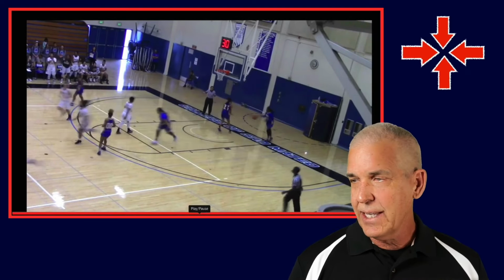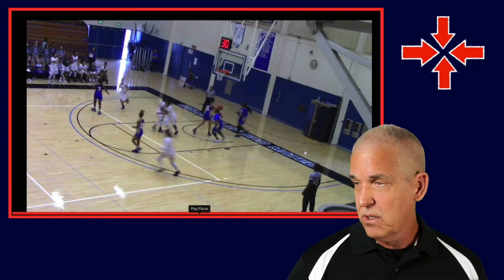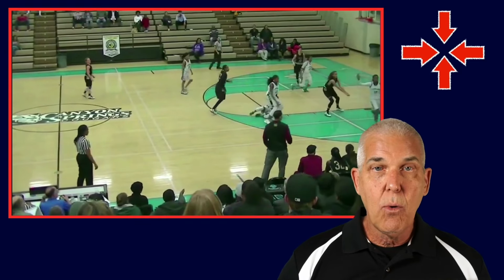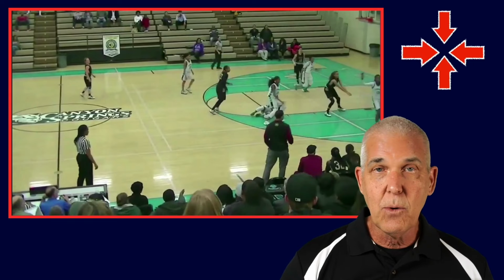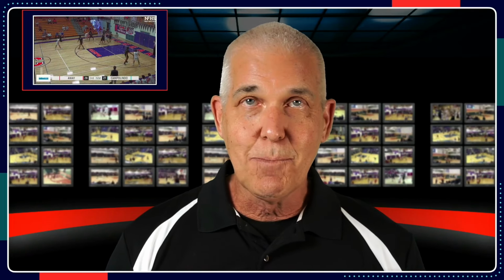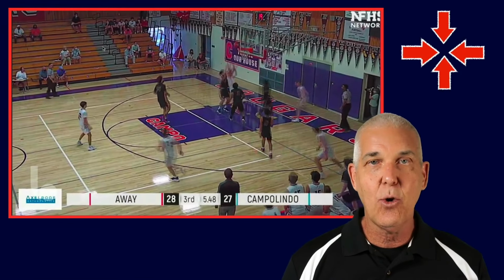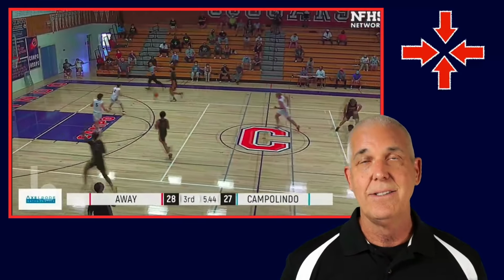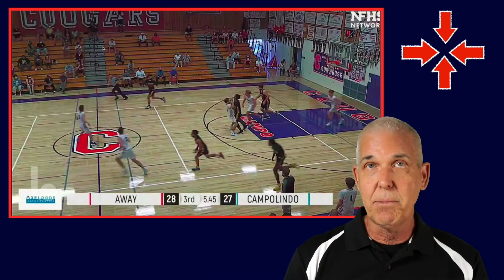👀 STICK AROUND! | Let's Look At Plays! | 5 Play Friday Ep 21.10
00:00 Introduction
01:57 Play Scenario 1 Throw-In Play
04:48 Play Scenario 2 Throw-in Violation. Call Correct?
07:25 Play Scenario 3 Simple Screening Play
11:15 Play Scenario 4 Hand Off Screen Play
19:50 Play 5 Unofficiated Screening Play
29:47  Bonus Play Transition Block Charge Play
30:55 Wrap-up

Special thanks to our Show Supporters:
• Kevin Swan
• Thomas Lyons
• Marlin Dayoub
• David York
• Gregg Becker

▽ Let’s connect!

Transcription: